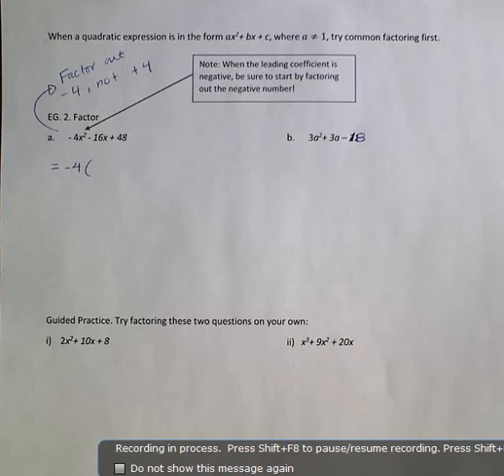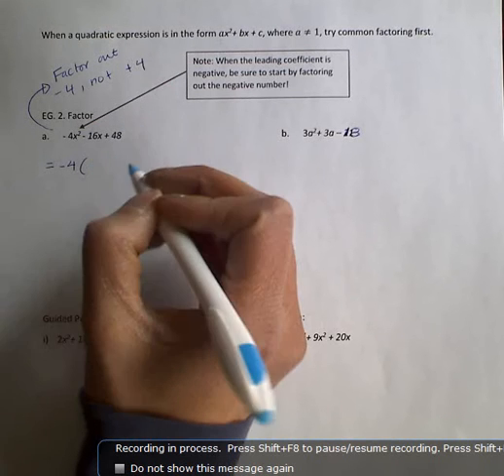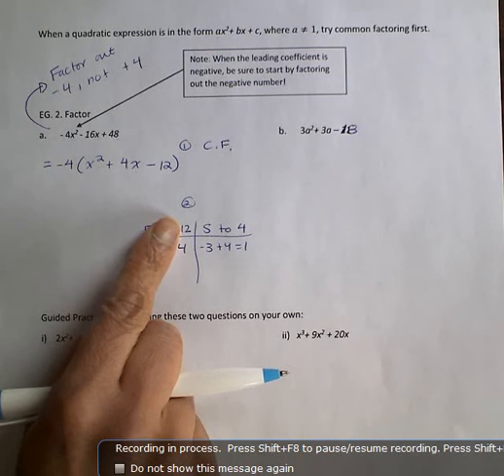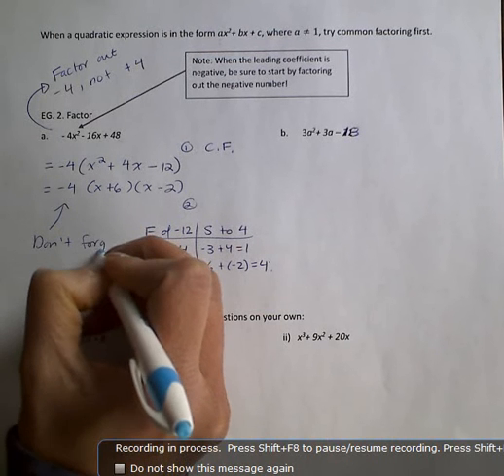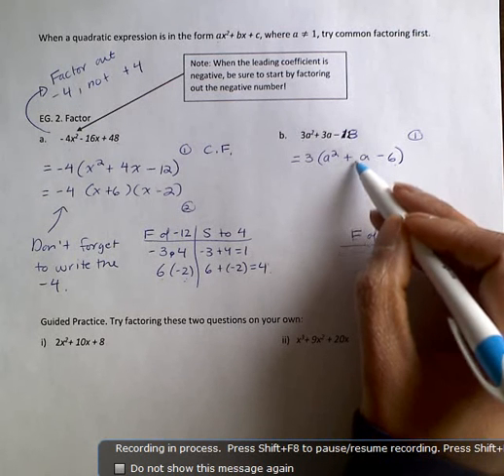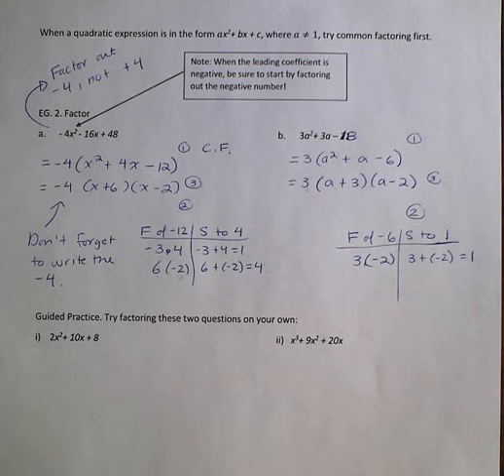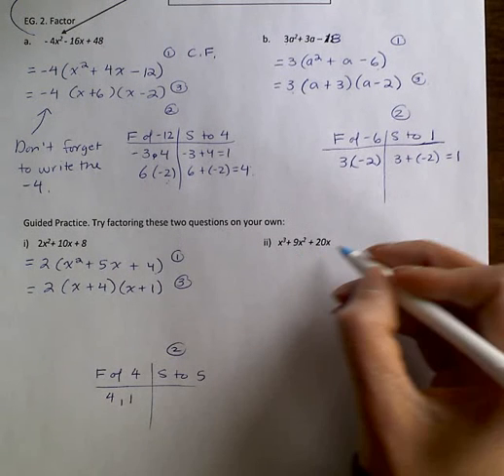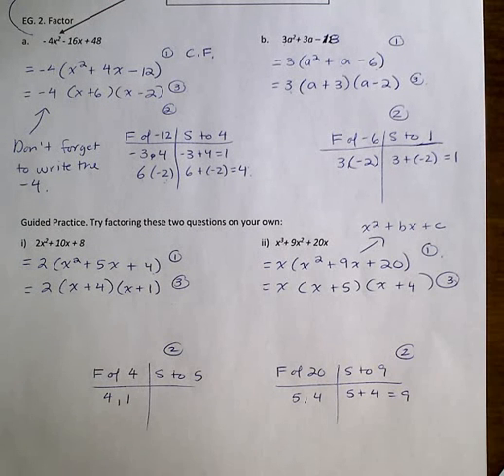Factoring expressions in the form ax^2 +bx +c, where a is a common factor.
This video follows the video on factoring trinomials in the form x^2 +bx +c.